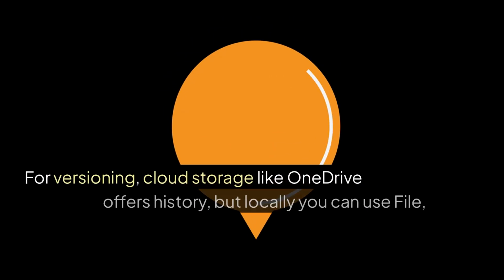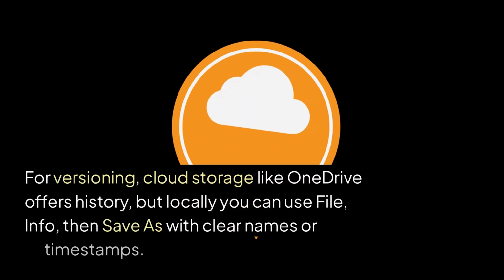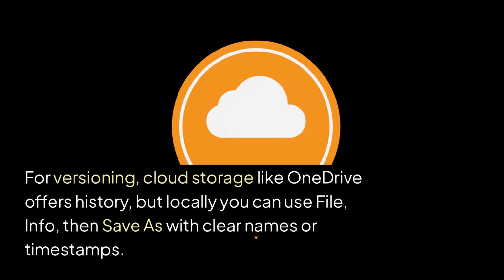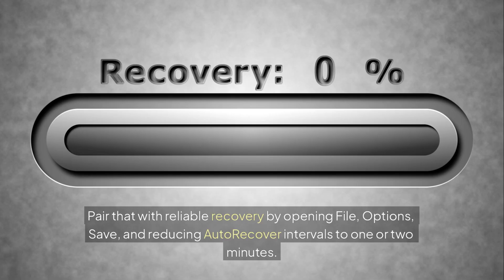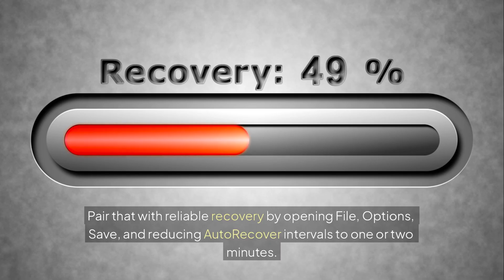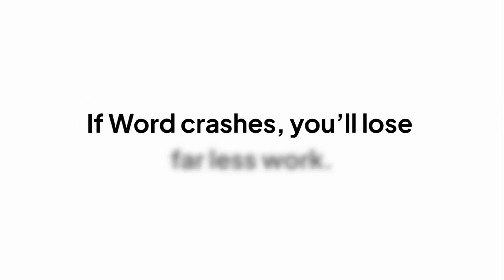MS Word Power User Features - 2026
Unlock advanced MS Word power user features in 2026 to automate complex tasks, format like a pro, and work with documents more efficiently than ever.

Steps
• Use Advanced Styles & Themes → Design → Themes / Style Sets To Apply Coordinated Formatting Across Sections
• Master Templates with Building Blocks → Insert → Quick Parts / Save Selection To Quick Parts Gallery For Reusable Professional Sections
• Navigate & Organize Documents → View → Navigation Pane & Outline View To Jump Between Headings And Rearrange Content
• (Optional) Automate Repetitive Tasks With Macros → View → Macros → Record Macro For Frequent Workflow Steps
• Collaborate Like A Pro → Review → Track Changes / Compare / Merge Documents To Manage Team Edits And Finalize Versions
(Pro Tip: Combine Custom Styles With Templates To Maintain Branding And Consistency Across All Your Documents.)

Timestamps
0:00 (MS Word Power User Features — 2026)
0:05 Advanced Styles, Themes & Quick Parts
0:20 Navigation, Macros & Automation
0:40 Collaboration & Wrap‑Up

Helpful Tips:
MS Word Power User Tools, Advanced Formatting Hacks, Document Automation

If you find this video on MS Word Power User Features — 2026 helpful, please consider subscribing to the channel so we can continue to bring you amazing productivity and tech tutorials!